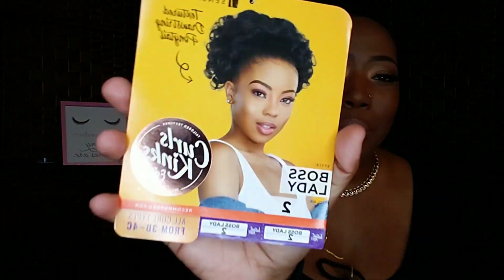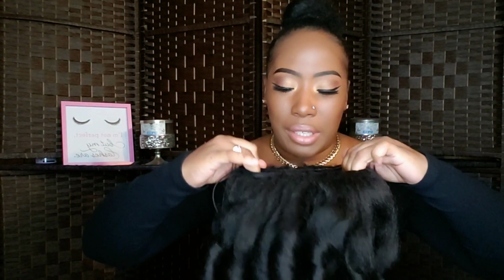Stiff wig? Get this $8 drawstring ponytail Sensationnel Curls Kinks & Co Boss Lady | mizbarn.com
Dolls this ponytail is so versatile & cute, anybody can wear this and look bomb. Sensationnel curls, kinks, & co drawstring ponytail Boss Lady can take you from day to night with just simple styling as it is very versatile.

*if your company is not prepared to pay my review fee DO NOT contact me for free promotion to help make you money yet my fee is not in your budget. These reviews take time in terms of recording, editing, & promotion of the review on my end. A free Wig or product does not entice me nor does it help pay my bills or channel upkeep*

Follow me 👀
(shop my new & lightly worn wigs)

(shop some my favorite Amazon finds)